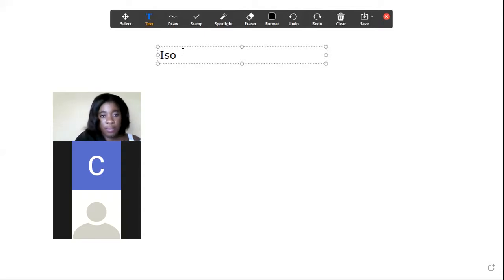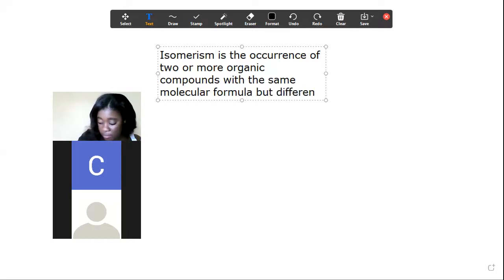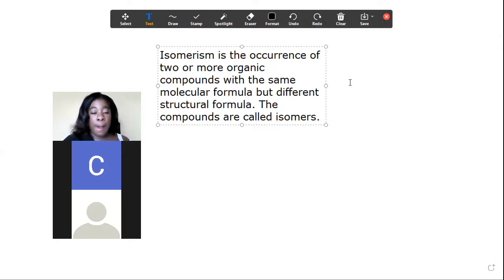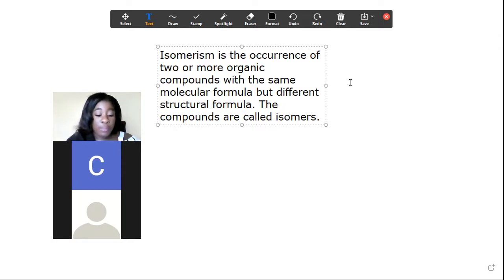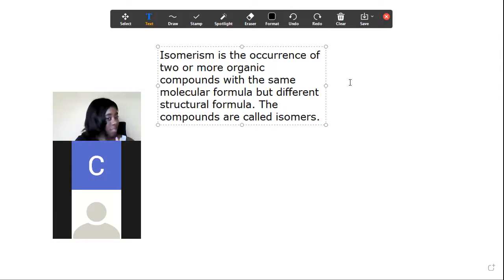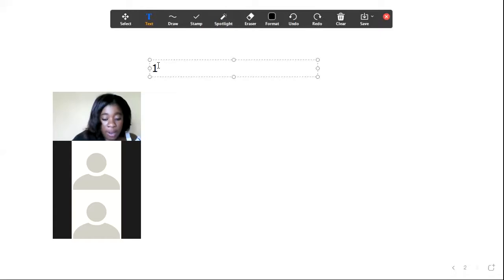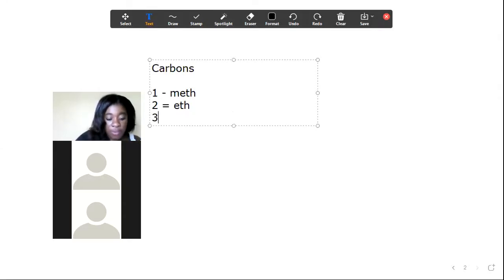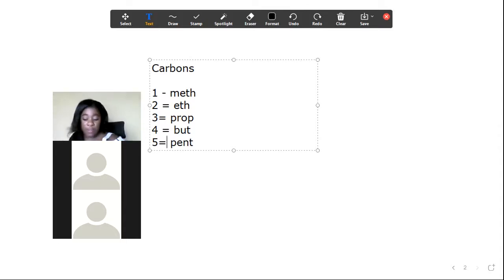Organic Chemistry Class in Session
Many students struggle with the concept of organic Chemistry. At Western STEM Academy, we try to simplify this concept as best as possible and relate it to every day life. Organic Chemistry is the realest form of Chemistry and that is why on every CXC past paper, you can find an organic Chemistry Question at number 3 on the long paper.

Western STEM Academy is a full time online school that provides quality online education for students 6 to 18 years old. We have a Primary School Section and a High School Section.